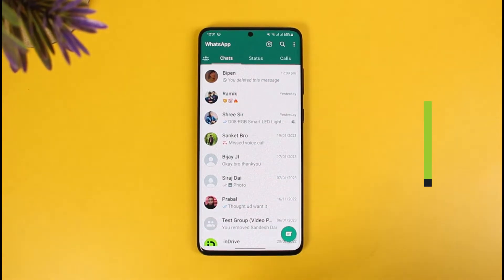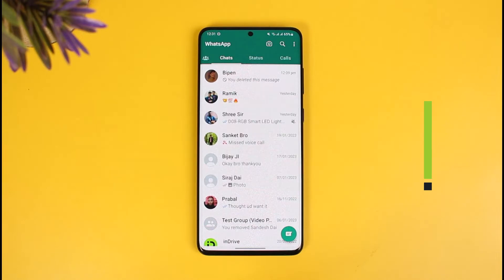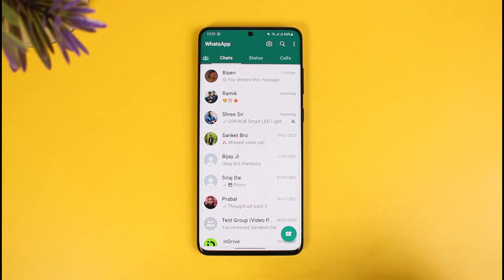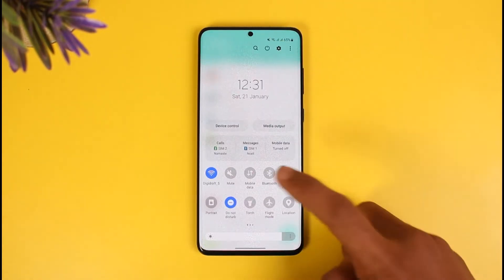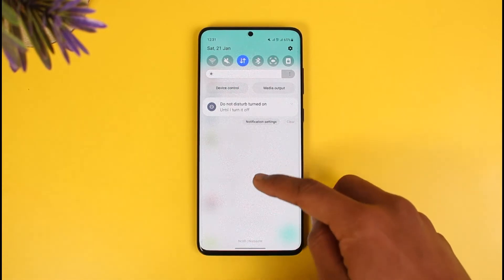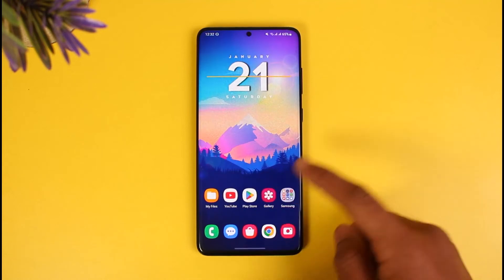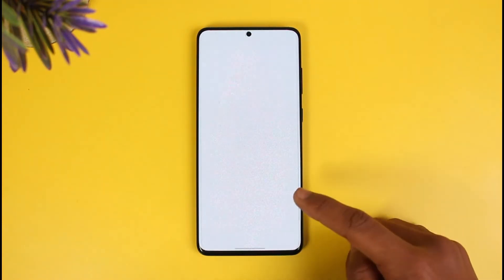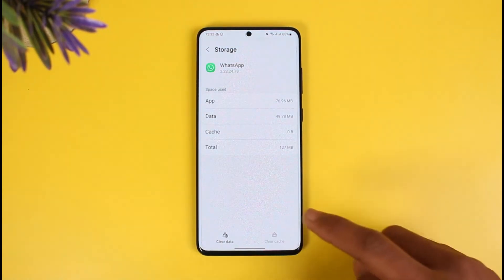How To Fix WhatsApp Unable To Connect Please Try Again Problem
In this tutorial video, I will quickly guide you on how you can fix WhatsApp's unable to connect problem. So make sure to watch this video till the end. We try to be responsive to as many questions as possible.

►  Chapters:
0:00 Introduction
0:13 Check Connection
0:30 Cache Files
0:50 Check for Updates
1:09 Conclusion